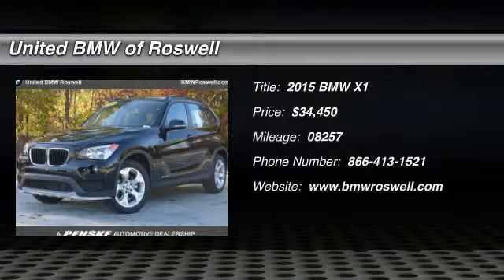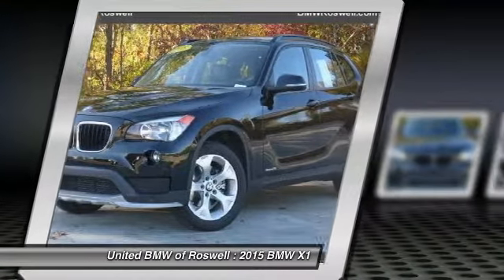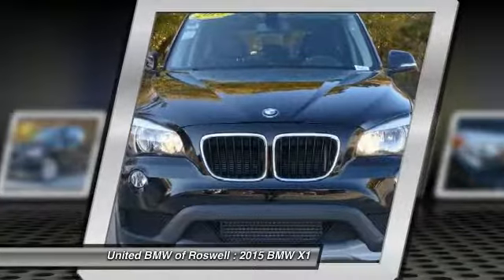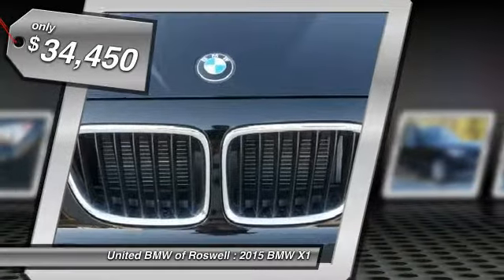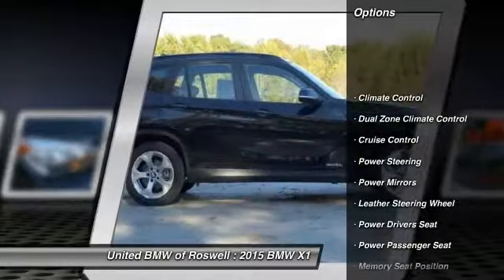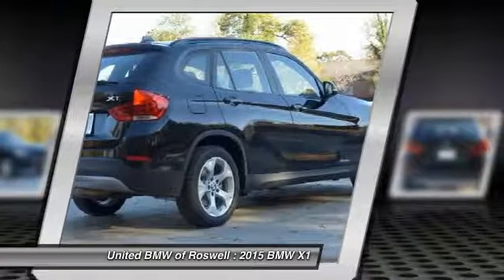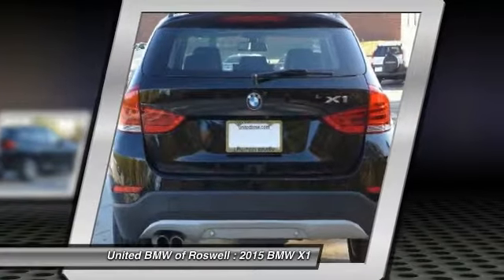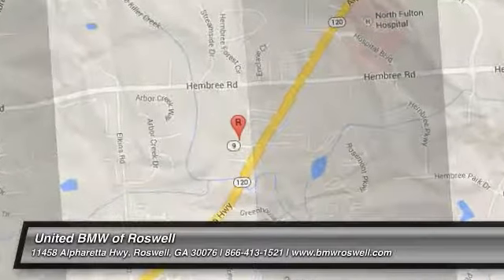2015 BMW X1 Roswell GA RF14828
2015 BMW X1 28i - $34450

: Save thousands on this Demo Special! This is BMW Certified Elite with a 5 year/75, 000 mile warranty! This BMW came with an original MSRP of $38, 550!This BMW X1 sDrive28i has a Jet Black exterior and Black interior! Technology Package, Premium Package, Navigation System, Driver Assistance Package, Comfort Access, Power Front Seats, Heated Front Seats, Park Distance Control, Satellite Radio, Rear-View Camera, Real Time Traffic Information, Voice Command, Auto-Dimming Mirrors, Universal Garage Door Opener, Roof Rails, Smartphone Intergration, BMW Apps, and a Panoramic Moonroof. CPO ELITE: BMW is now offering a more comprehensive warranty beginning in 2014 that will cover Navigation, Small Electronics, Cupholders, Headlights, and much more! This vehicle's warranty coverage has been extended, as it's now being back by BMW's 5-year/75, 000 mile CPO Elite protection plan! Just like before, this vehicle has been inspected by a BMW-trained technician and we're holding it to the same high CPO standards! On top of that, we at United BMW stand behind our Certified BMW's by offering a 3-day Penske Promise that allows you the opportunity to return the vehicle within the first 3 days or 300 miles if you are not satisfied with your purchase! See dealer for additional information! CENTER OF EXCELLENCE: BMW of North America has awarded United BMW with it's fourth consecutive Center of Excellence Award for 2014! United BMW is the only BMW dealership in Georgia to win this prestigious award! The Center of Excellence Award is reserved for dealers who distinguish their operation through exceptional performance, brand representation, and outstanding customer experience. This year, only 33 out of 339 BMW dealers nationwide were awarded the 2014 Center of Excellence! WHY BUY FROM US?: United BMW is proud to offer the Southeast's largest inventory of Certified/Pre-Owned BMW's